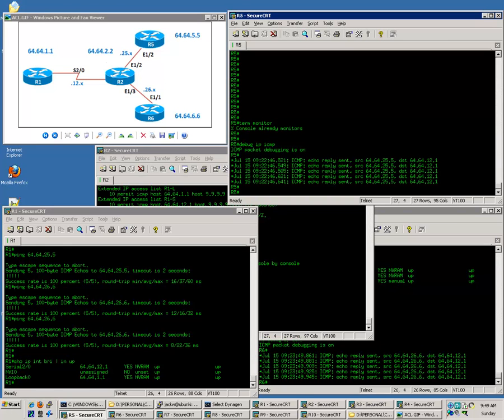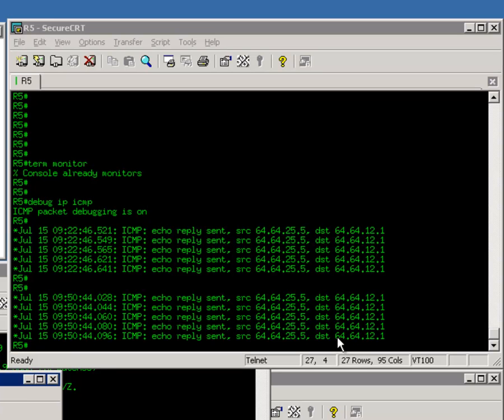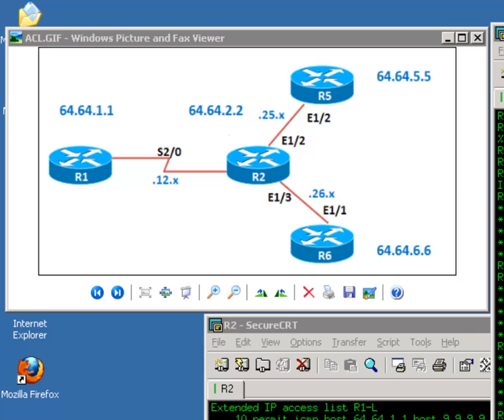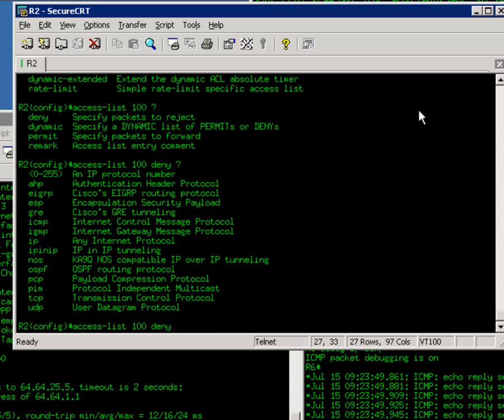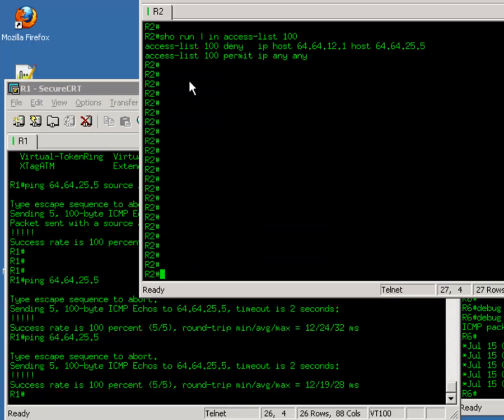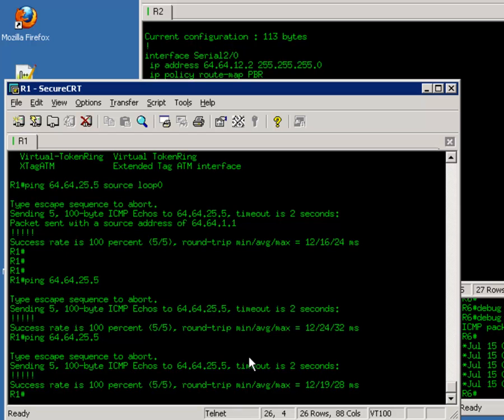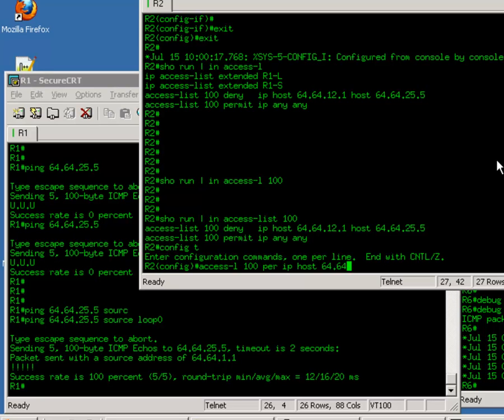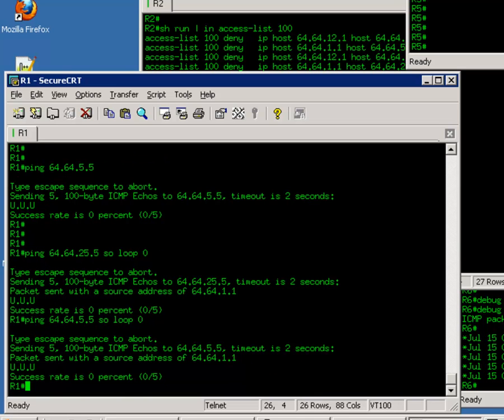Access Control List (ACL) Tutorial - Cisco CCNA Part 3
This video tutorial shows you some tips and tricks of Cisco access list. Produced by Jack Wang, CCIE 32450.